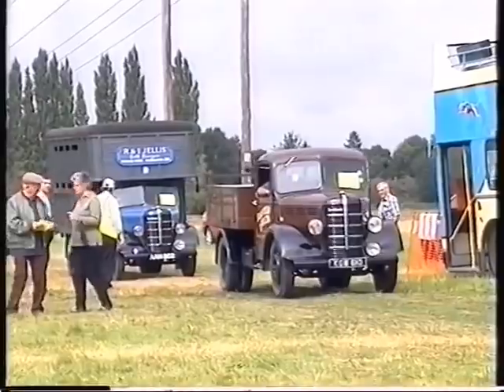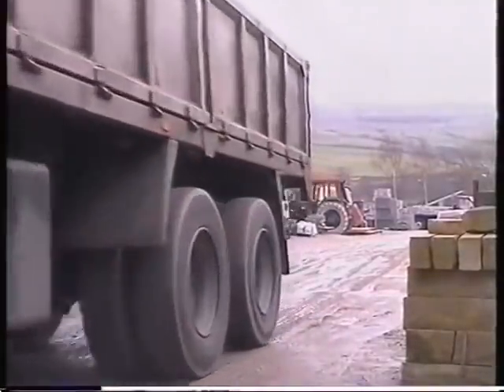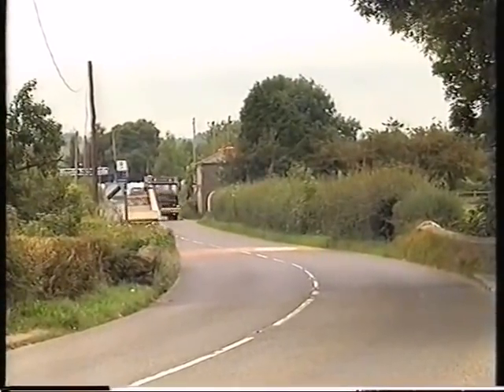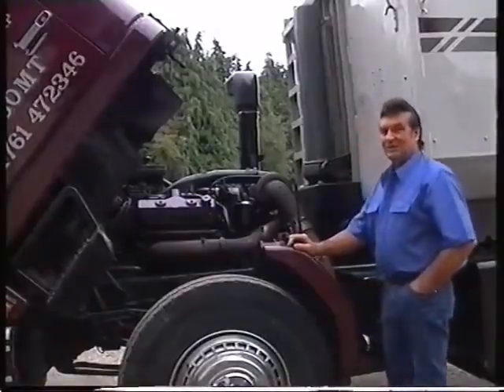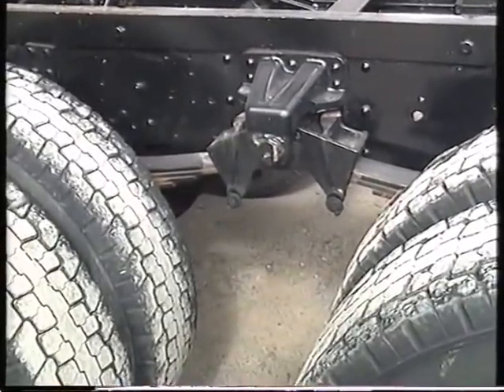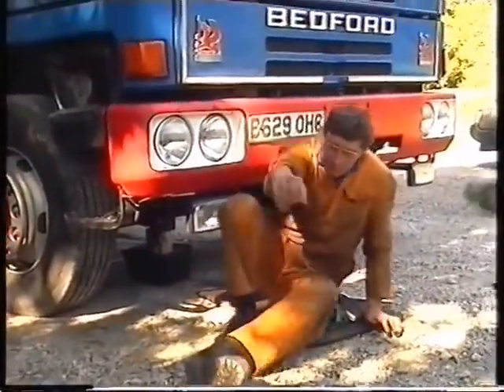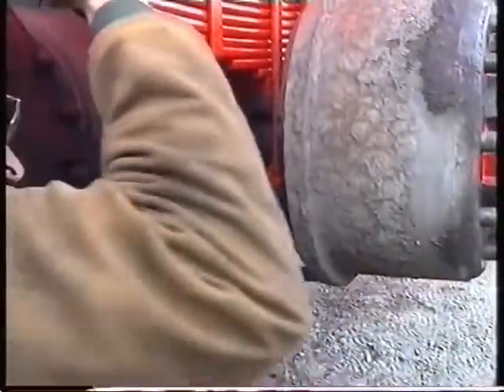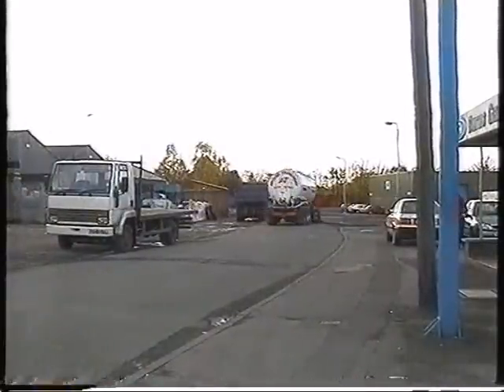Bedford tm at work